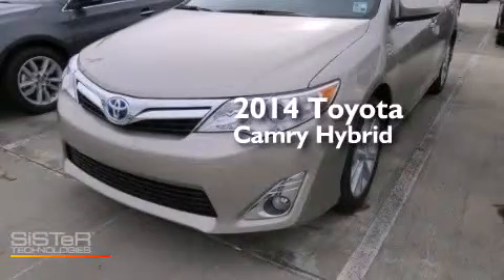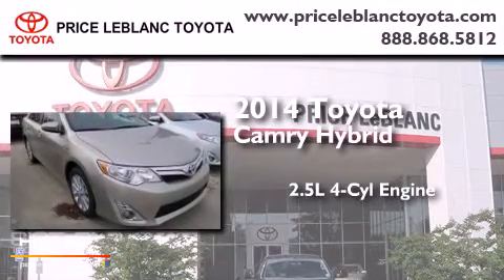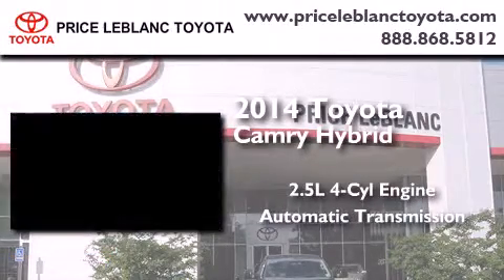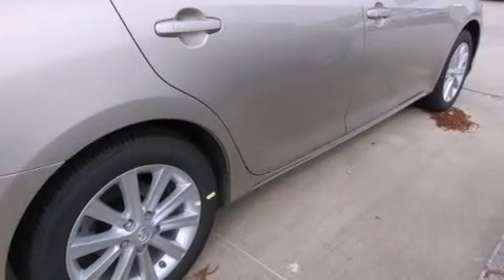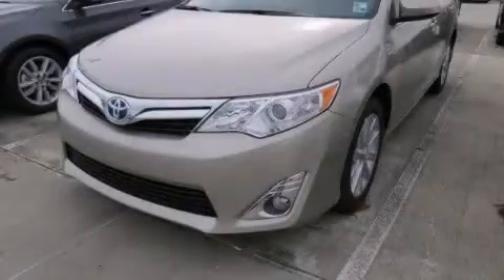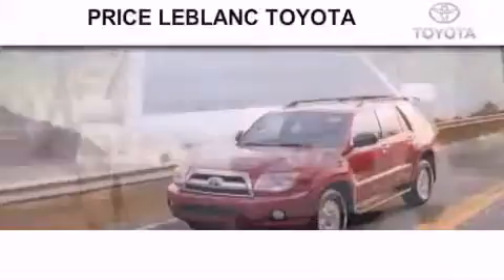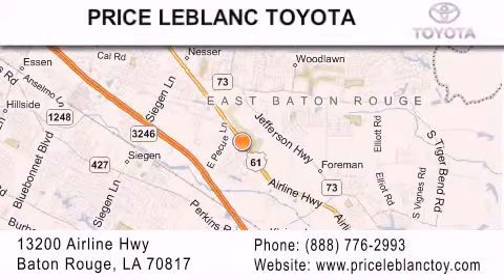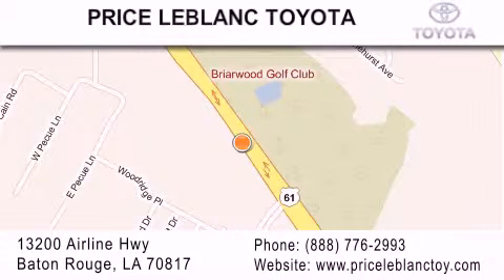2014 Toyota Camry Hybrid Lafayette LA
Year : 2014
 Make : Toyota
 Model : Camry Hybrid
 Engine : Gas/Electric I-4 2.5 L/152
 Trans . : Automatic
 Exterior : Creme Brulee Mica

 Interior : Ivory
 Stock : 107564